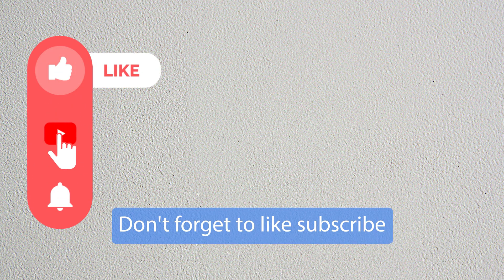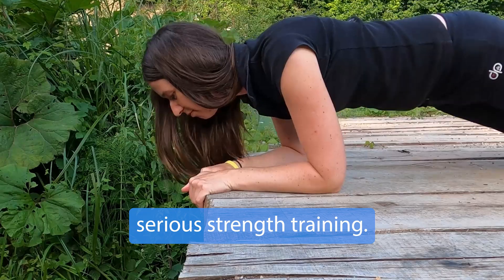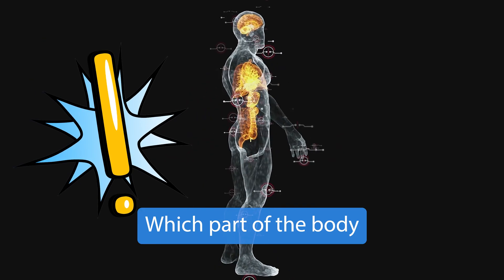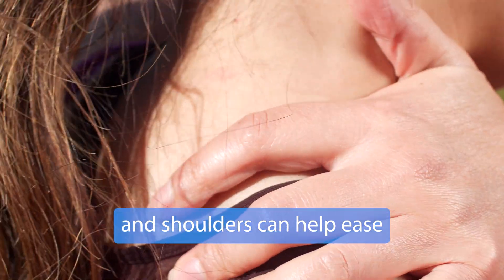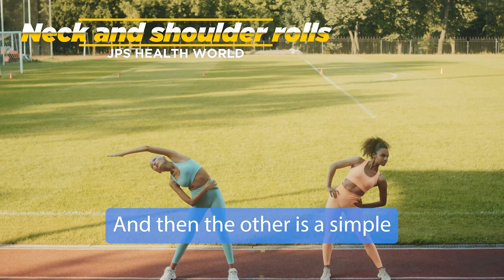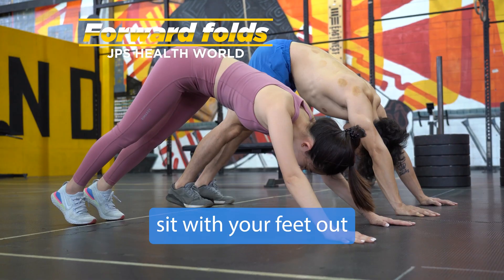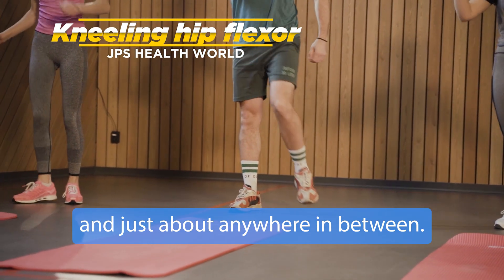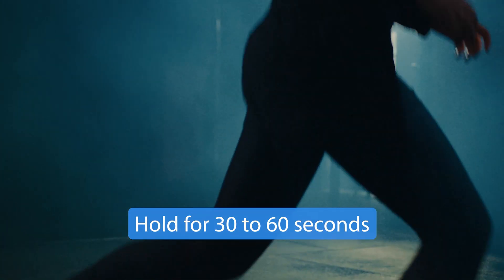5 stretches you should do everyday 2022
5 stretches you should do everyday 2022

Stretches can feel like a lot of work, but it's very important to prevent injury and maintain good mobility, especially if you do serious strength training.

For those who do not do much physical activity or who do not place a lot of emphasis on stretching, the hip joint is an important place to initiate mobility.

What are some basic stretches everyone should do everyday 2022?

 Here are some stretches steps that anyone can incorporate to do everyday 2022

🕐🕥 VIDEO CHAPTERS 🕐🕥

0:00 Introduction
1:46 Neck and shoulder rolls
2:08 Forward folds
2:39 Kneeling hip flexor stretches
3:27 Butterfly poses
4:02 Behind the back chest openers
4:20 Conclusion